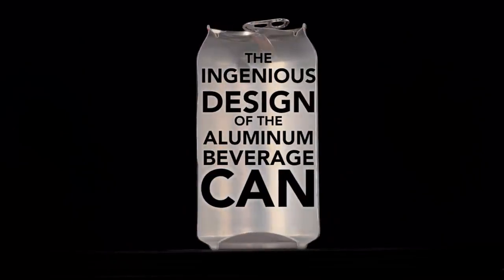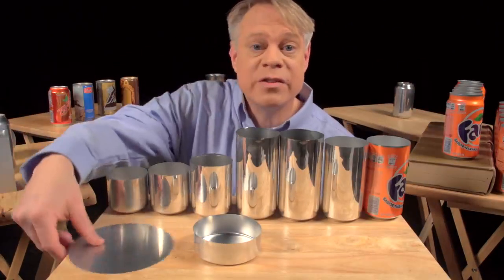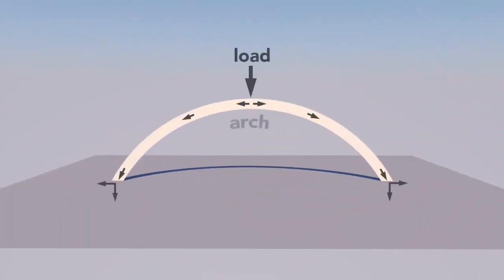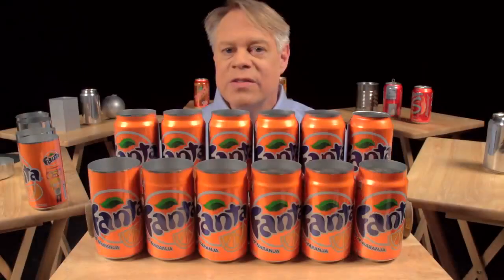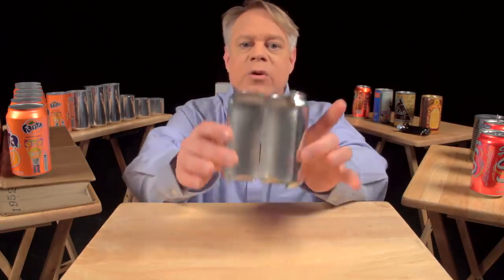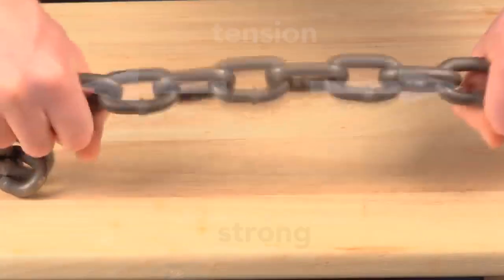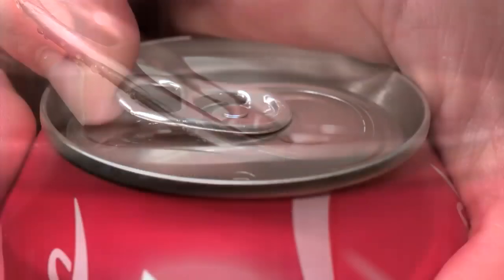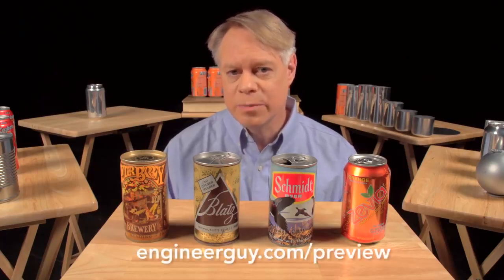The Ingenious Design of the Aluminum Beverage Can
Bill details the engineering choices underlying the design of a beverage can He explains why it is cylindrical, outlines the manufacturing steps needed to created the can, notes why the can narrows near it lid, show close ups of the double-seam that hold the lid on, and details the complex operation of the tab that opens the can.